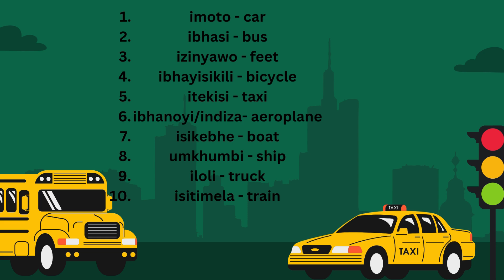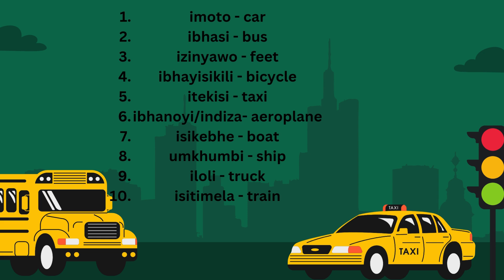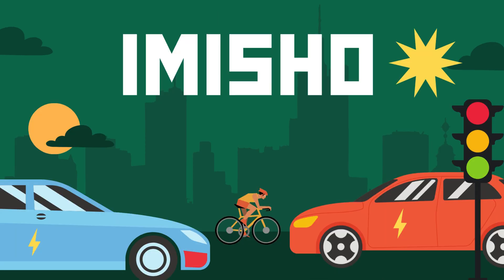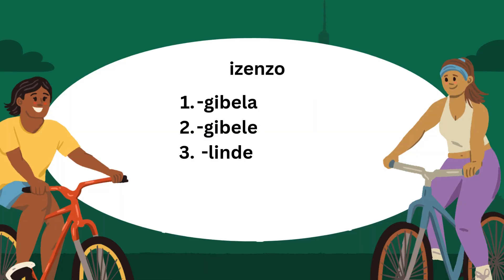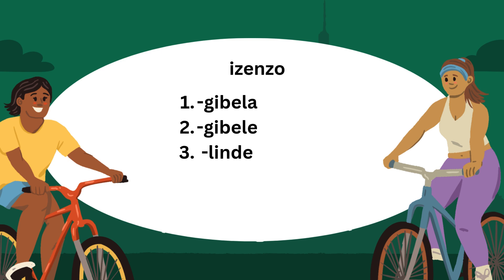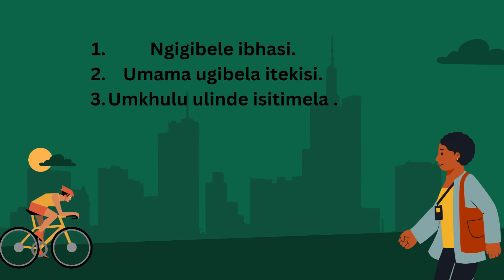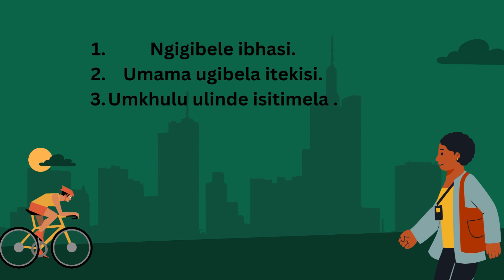Izithuthi Transport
Learn modes of transport in IsiZulu